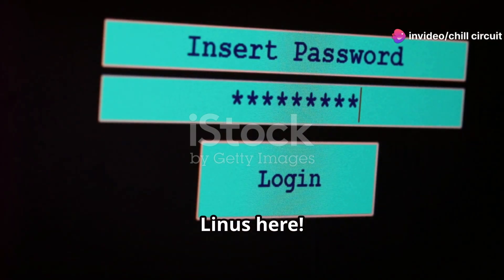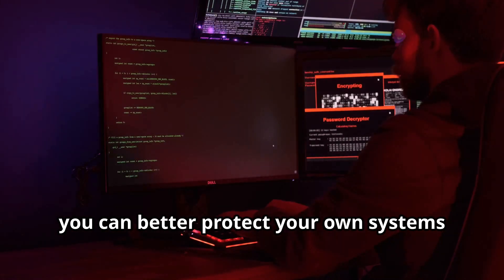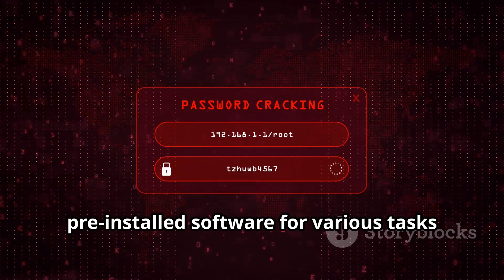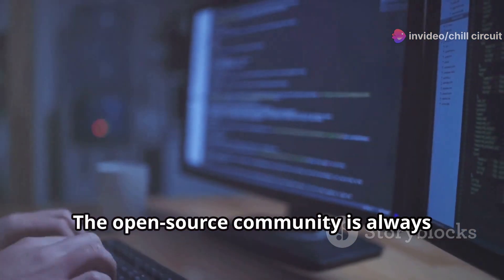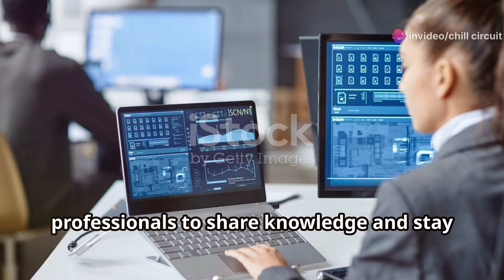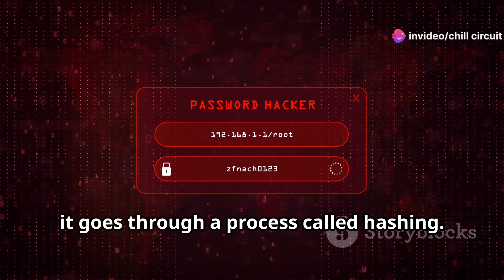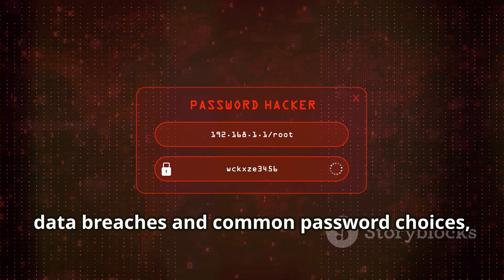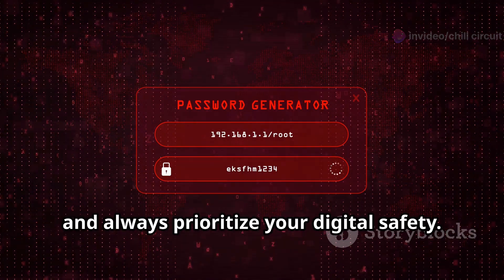How to Hack Passwords Using Kali Linux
Learn the tools, techniques, and ethical considerations behind ethical hacking. Whether you're a cybersecurity student, a white-hat hacker, or just curious about the technology behind password security, this tutorial is a must-watch! Stay secure by understanding the methods attackers use.

🔍 Key Topics Covered:

Kali Linux Basics for Hacking
Common Tools for Password Cracking
Step-by-Step Demonstration
How to Protect Yourself from These Attacks